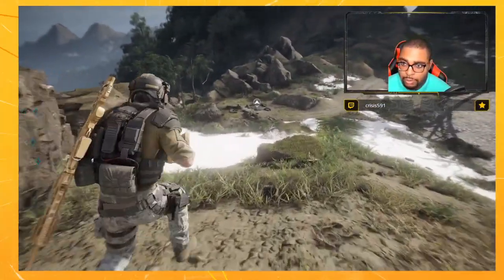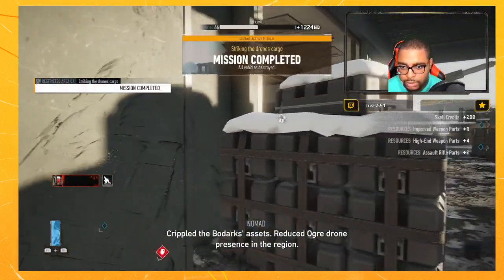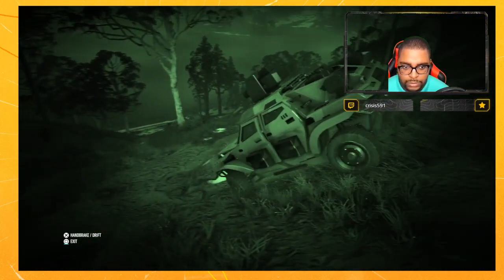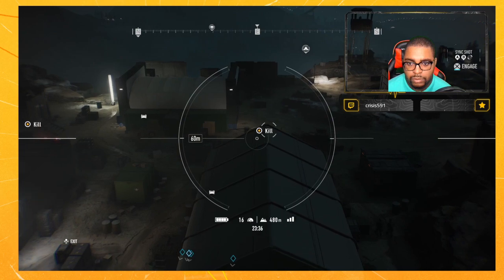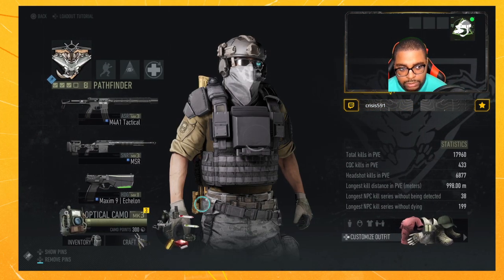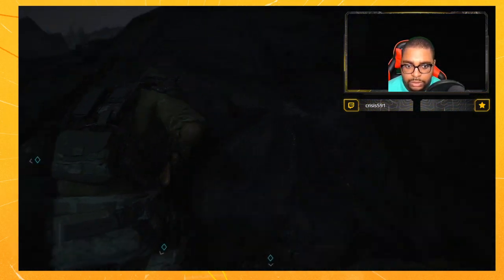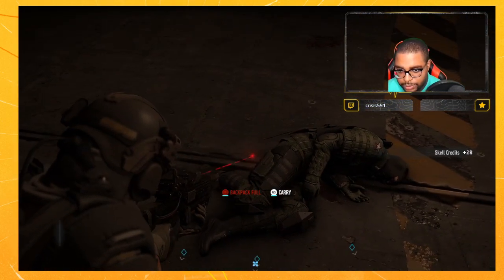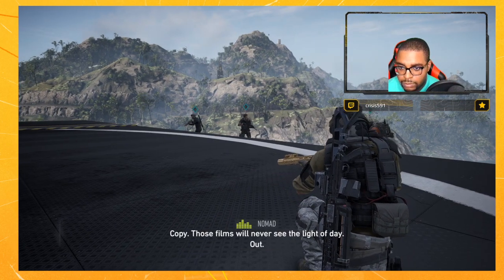Ghost Recon Breakpoint Operation Motherland Part 13 (Tactical Gameplay)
Purchase My New Book, "The Eternal Battles Above and Below,"